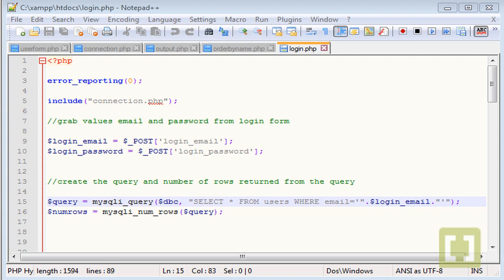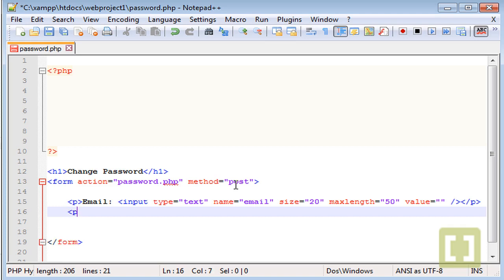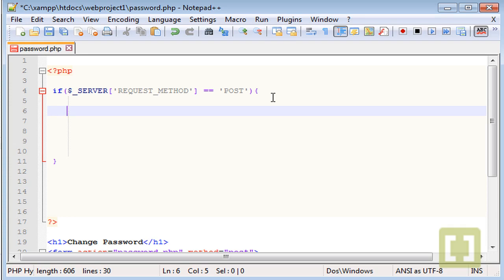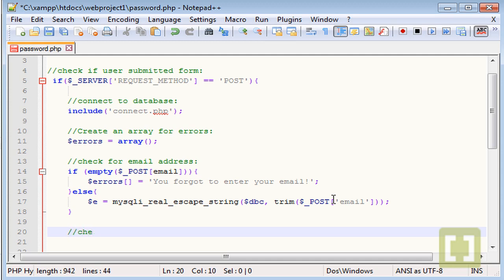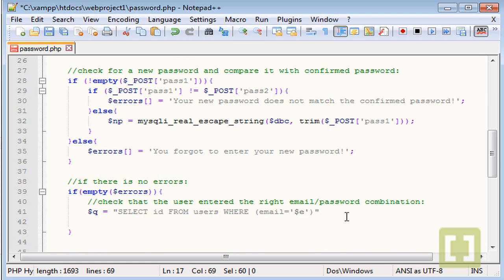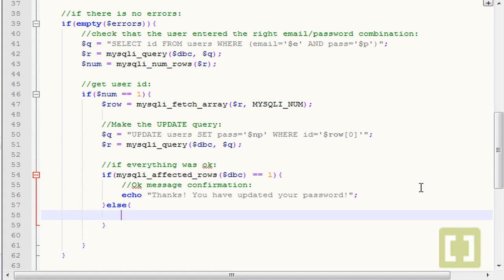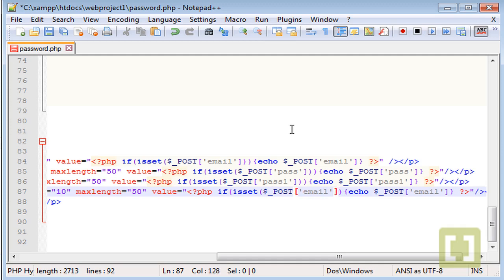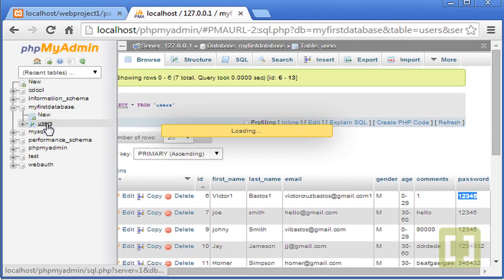[PHP & MySQL] 39/45 Update records from database